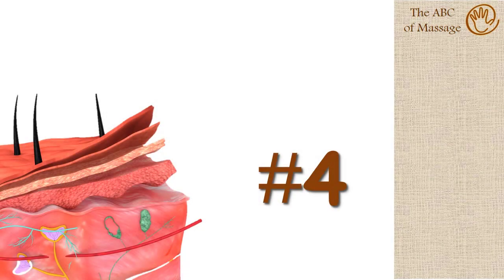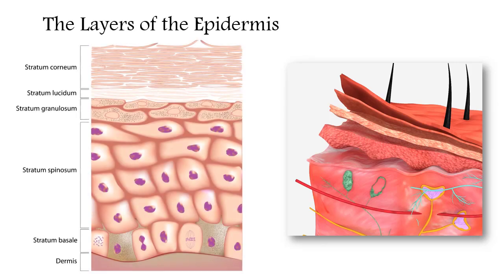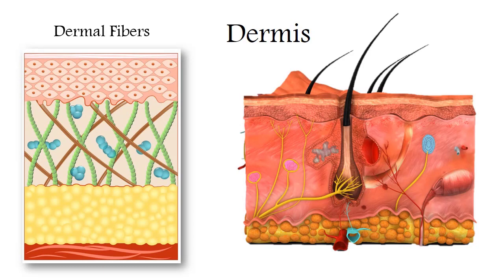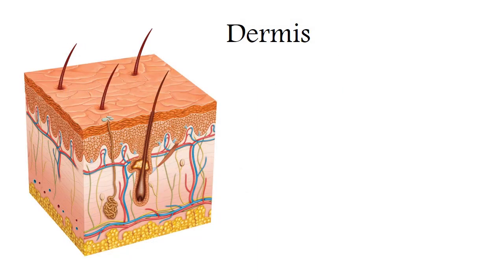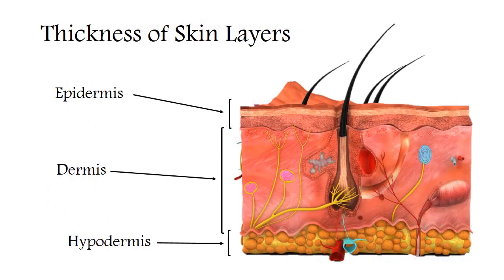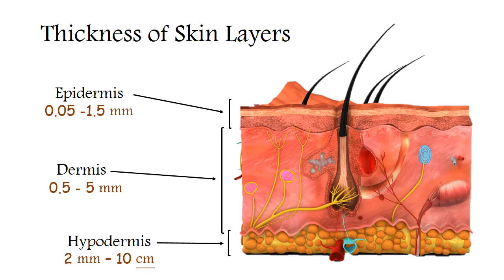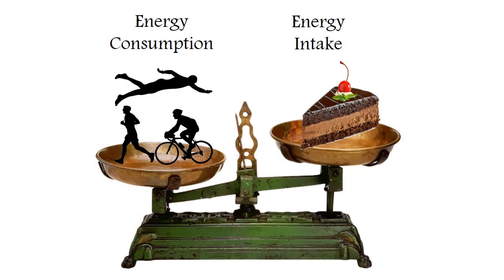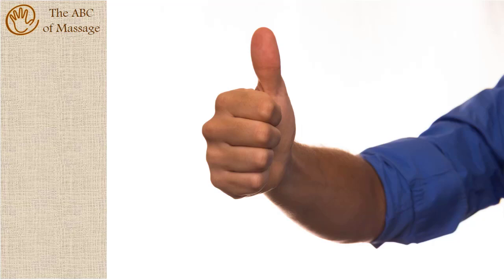#4 Skin structure for massage therapists | How massage affects our skin | Massage lesson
Skin structure for massage therapists. Structure of epidermis, dermis & hypodermis. How massage affects our skin.

Consider the structure of the epidermis, dermis and hypodermis and talk about the impact of massage on the skin.

Contents of the lesson 4:
1. 0:20 - Functions and layers of the skin
2. 1:03 - The structure of the epidermis
3. 3:27 - The structure of the dermis
5. 5:48 - The structure of subcutaneous fat
6. 6:48 - Functions of adipose tissue
7. 7:31 - Development of adipose tissue
8. 8:40 - Absolute thickness of individual layers of skin
9. 9:35 - Effect on the epidermis
10. 9:52 - Effect on the dermis
11. 10:52 - Effect on the hypodermis
12. 11:47 - Features of manual techniques that reduce the amount of adipose tissue
13. 12:59 - The influence of classical massage on the body while losing weight.